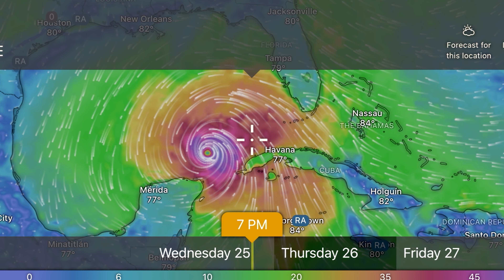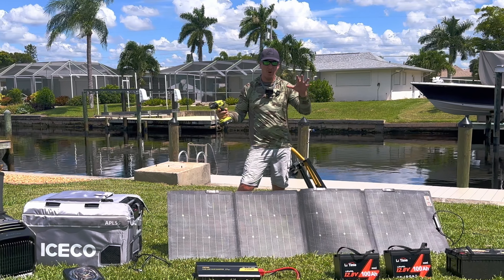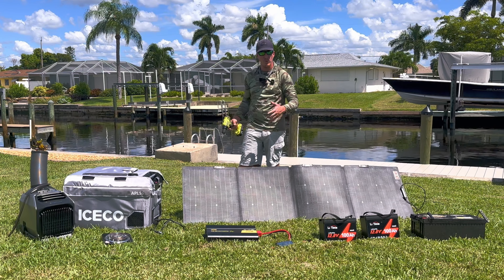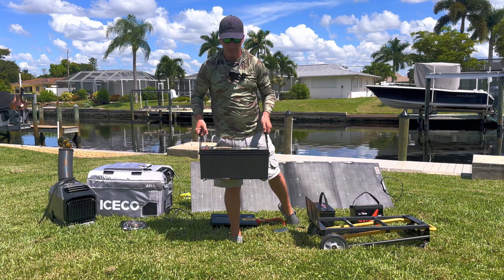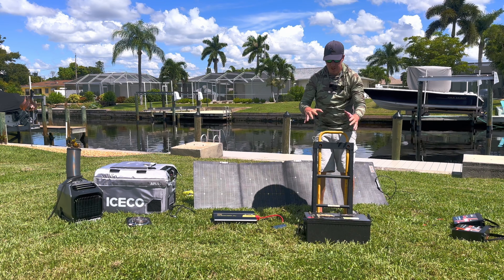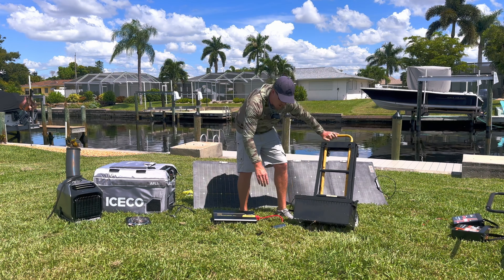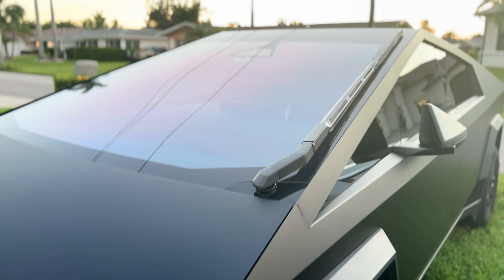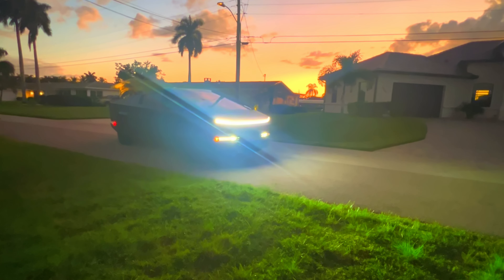INFINITE power hack - Built Solar Generator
Solar Powered Generator Homemade Easy To Build

Solar Charge Controller Bluetooth

Cable From Charge Controller To Battery

200w Bifacial Solar Panel (efficient & affordable)

Inverter pure sine inverter I bought

FREE APP - get cashback on gas & food + $10 bonus
Use code “KAFCA” at signup for bonus

This will be useful for power outages as result of hurricane , tropical storms, and flooding. Hurricane Kirk, Hurricane Leslie, Hurricane Milton , and Hurricane Nadine are all risks.  The gulf waters are very warm and storms will strengthen easily.